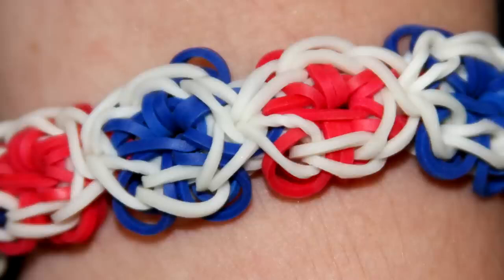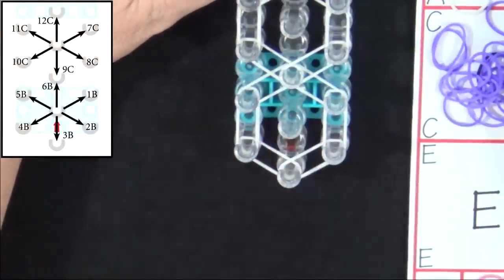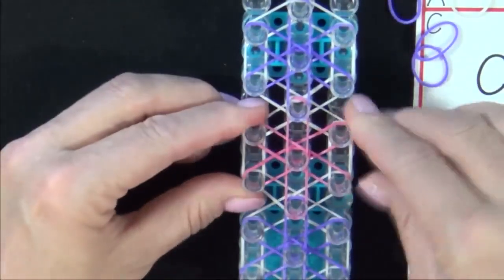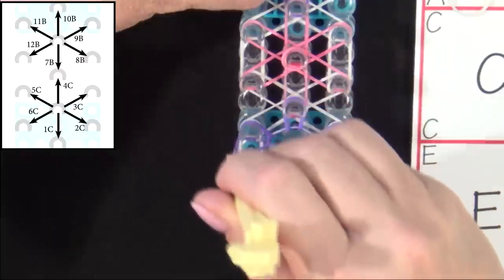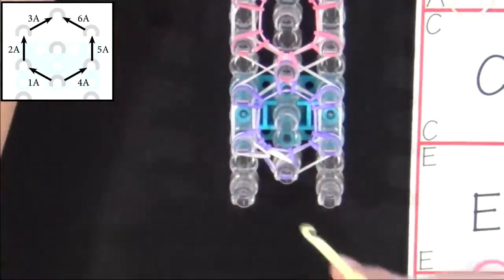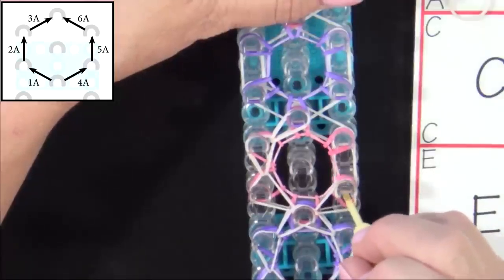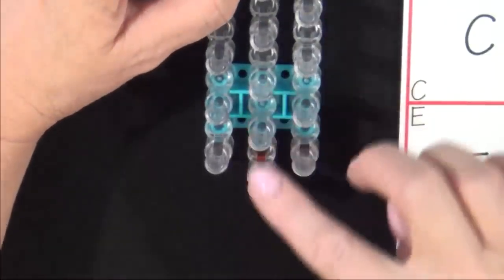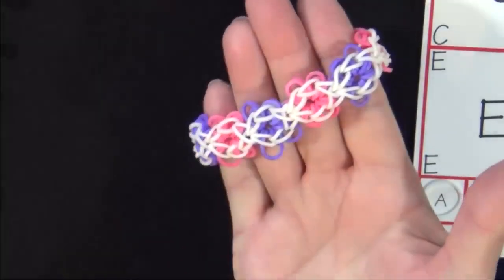RainbowLoom FlowerPower Bracelet AdvancedTutorial